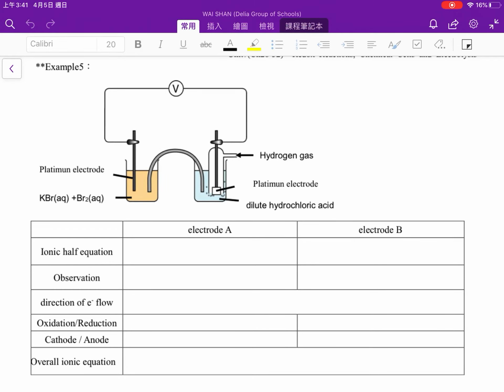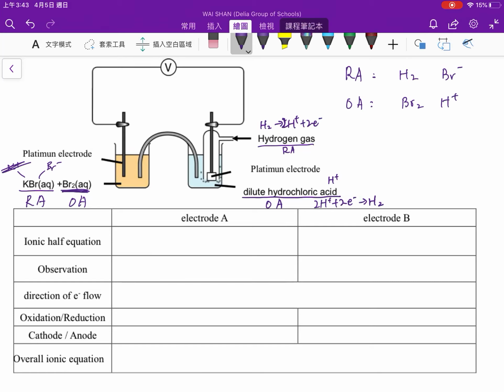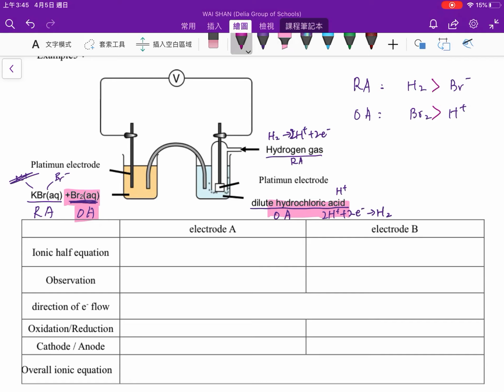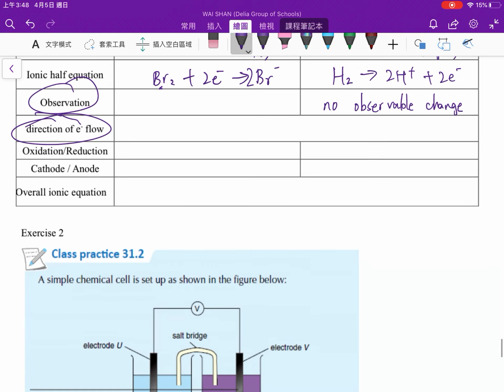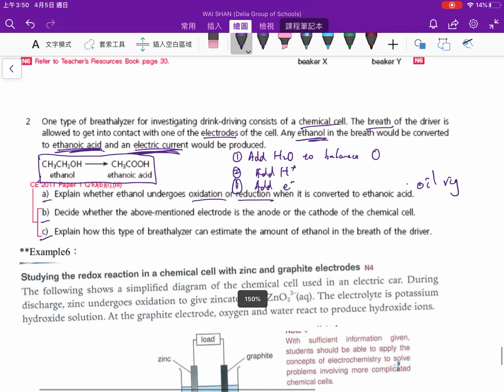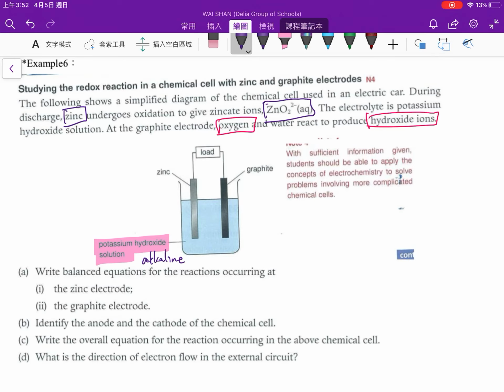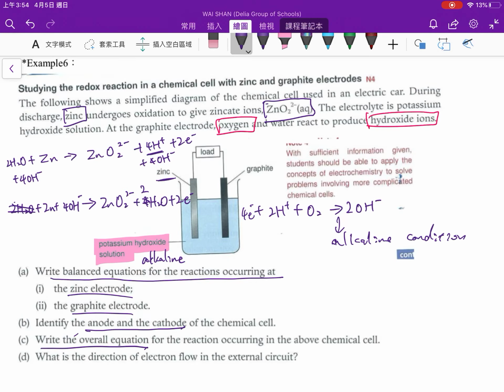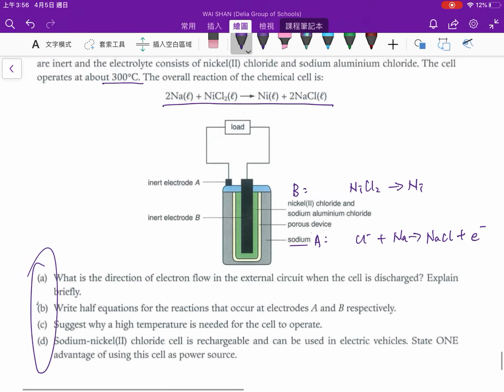Ch31 Redox Reactions in Chemical Cells (Inert electrode, Difficult examples) Pt13